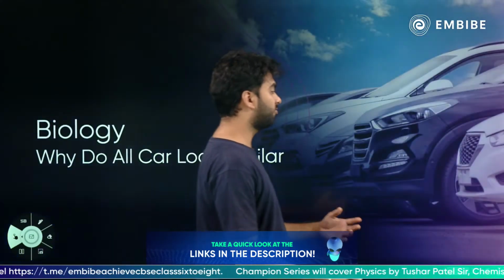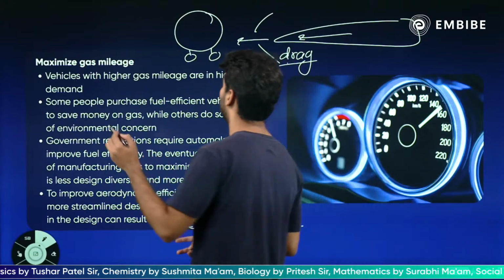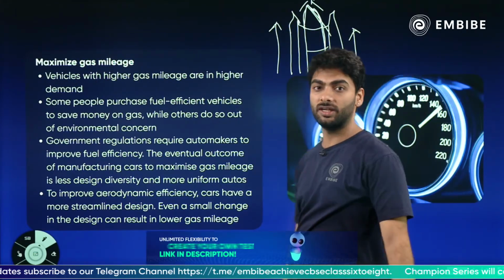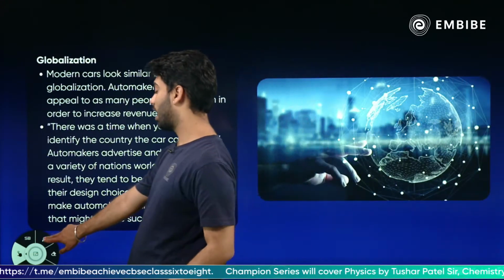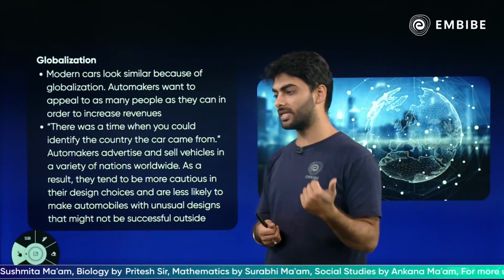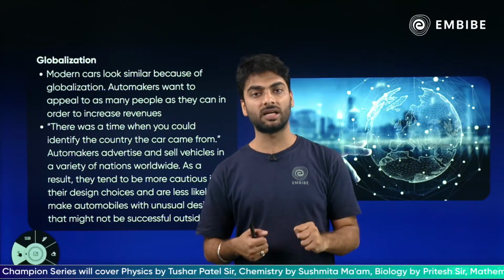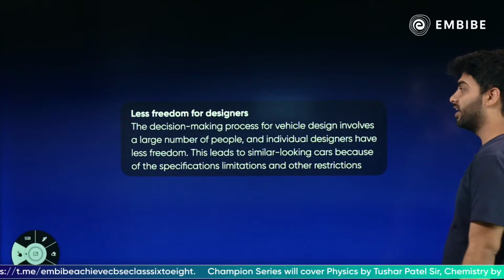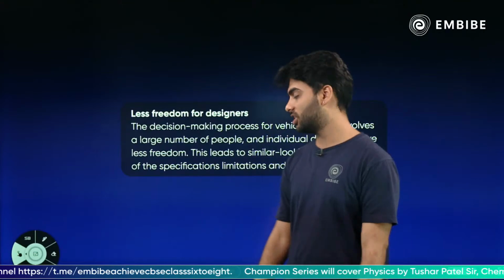Why do all Cars Look so Similar? | Interesting Facts | CBSE Class 8th | Pritesh Joshi | Embibe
Embibe brings a video on curious minds.

In this curious minds session, Pritesh Sir will be discussing Why do all Cars Look so Similar? for class 8 students. Watch the session to learn more.

This session will help you in improving your exam preparation in order to achieve a high score in the Exams.